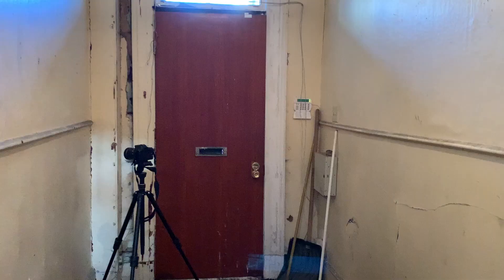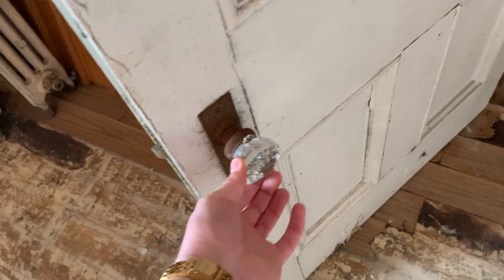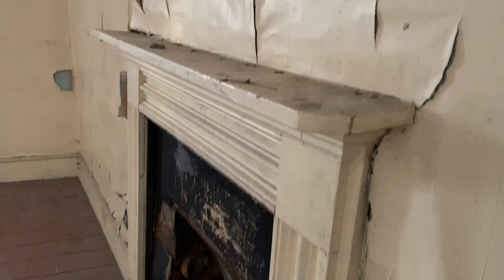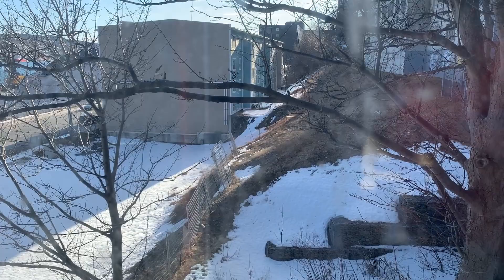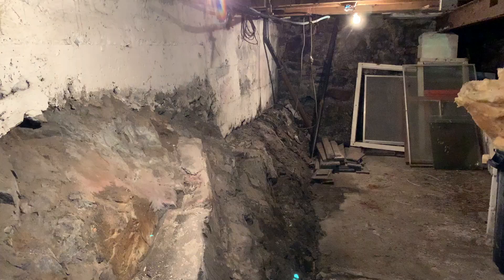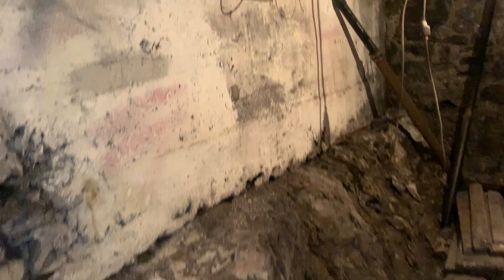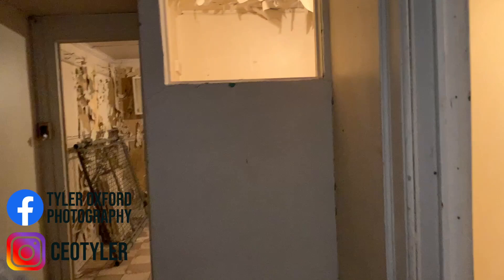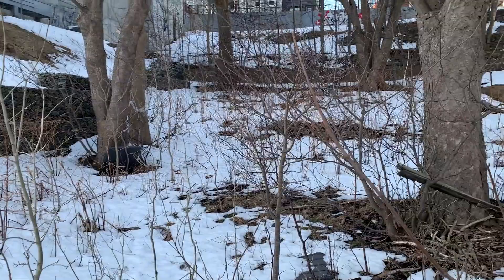A Tour Inside "The Four Sisters" - Temperance Street, St. John's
A first-look at the  inside of some of the most iconic property in the province. The "Four Sisters" on Temperance Street in downtown St. John's, Newfoundland.

Thank-You to Debbie Hanlon Real Estate for letting me tour this property.